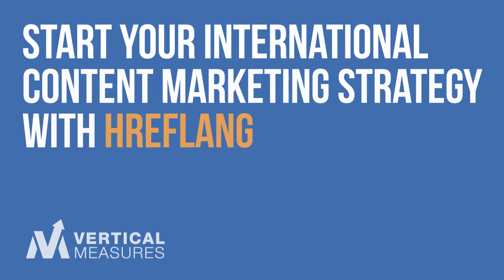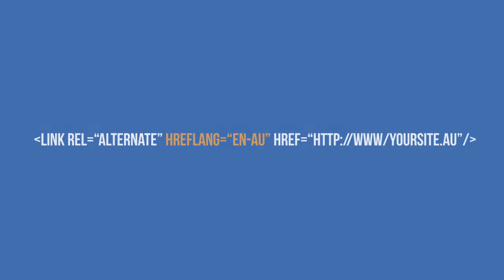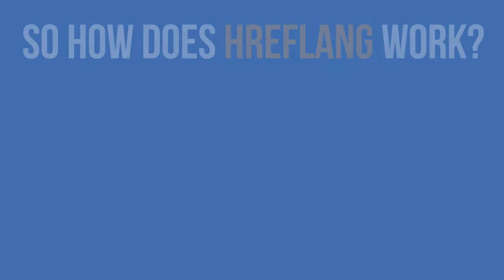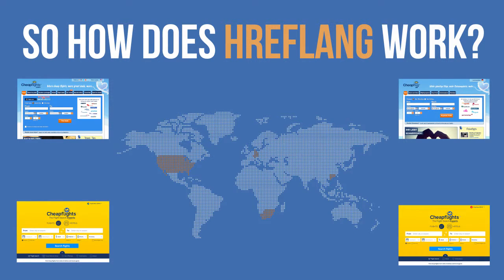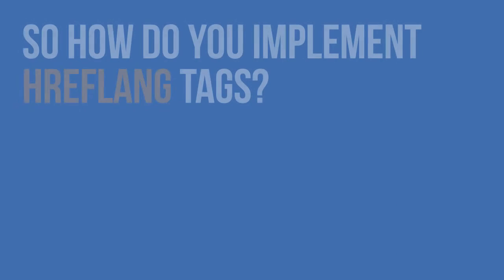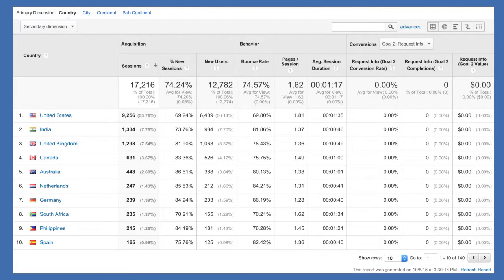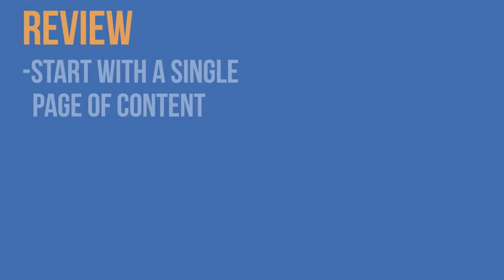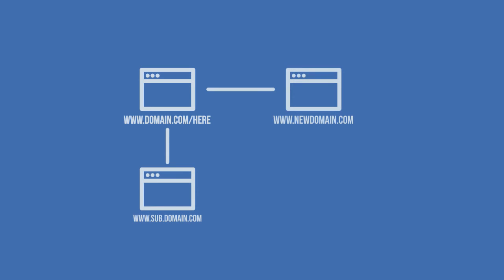SEO 202 Series: Start Your International Content Marketing Strategy with Hreflang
There are many reasons why you should start thinking about expanding your content marketing efforts internationally.  First you need to understand what an important SEO element, the hreflang tag, and how you can implement it successfully.